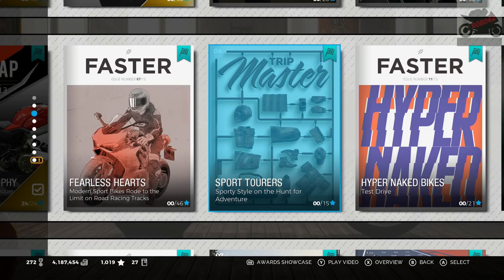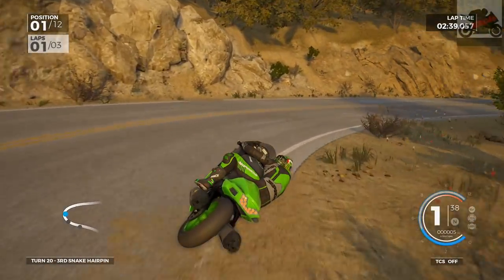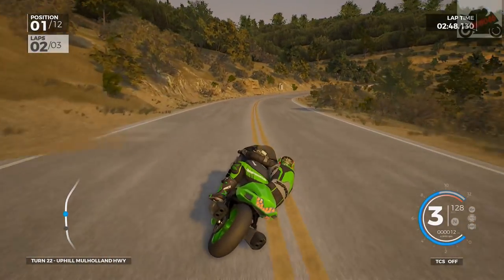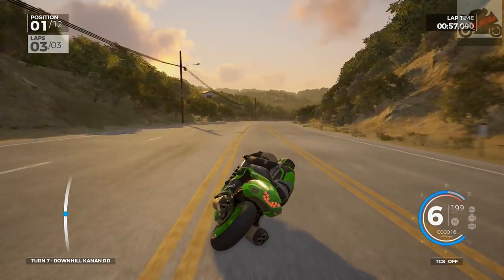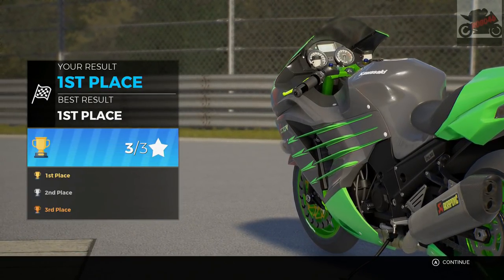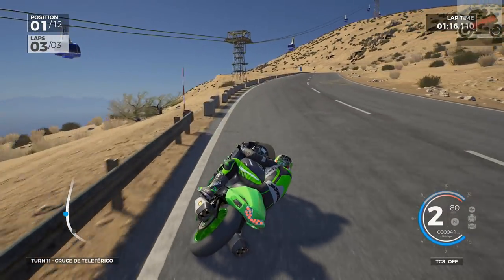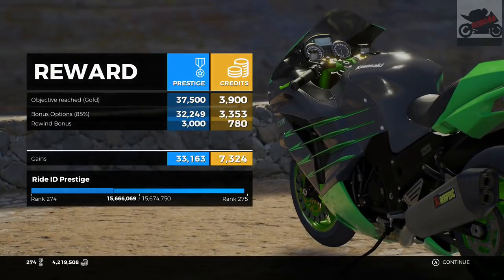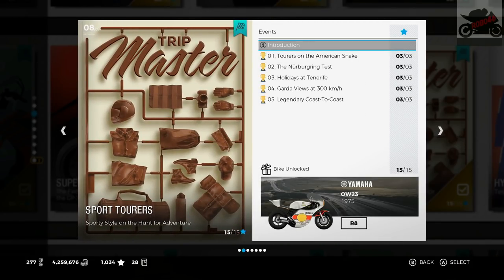RIDE 3 | Career Pt 35: Kawasaki ZZR1400 (Xbox One X)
Time to take on the Sport Tourers category with the Kawasaki ZZR1400.

Artist: DEgITx
Song: Grim Reaper (feat. Matty M.)
DEgITx
Matty M.